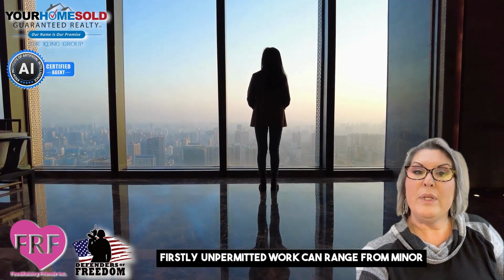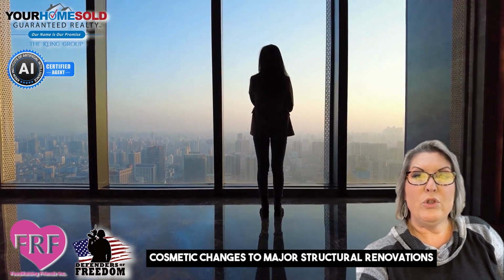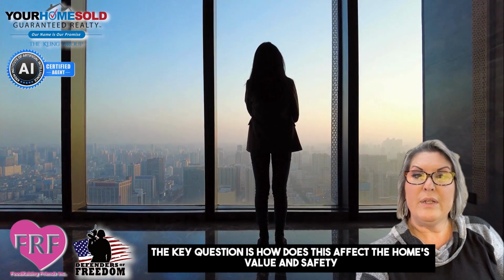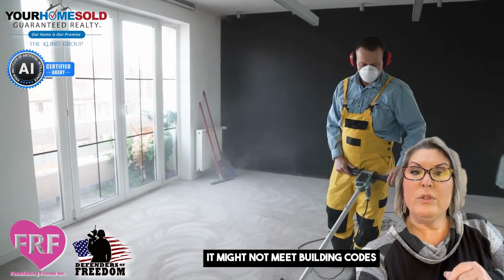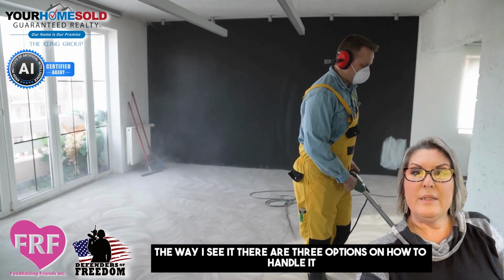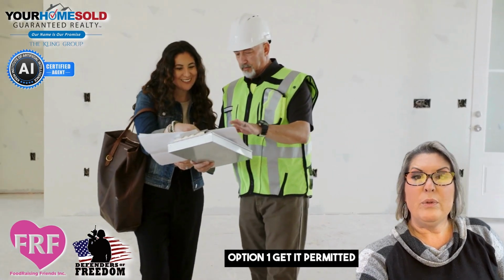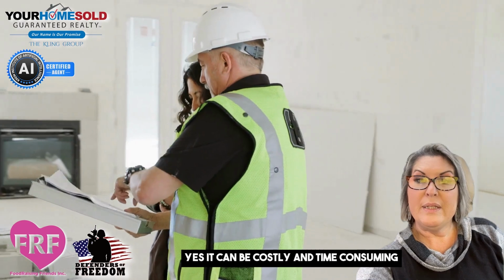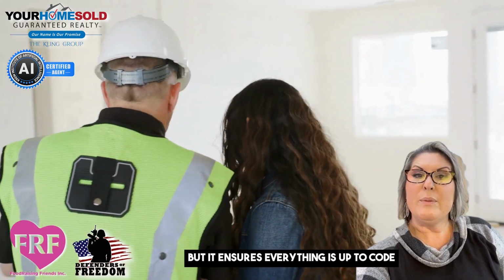What to Do About Unpermitted Upgrades or Rooms in Pace, Florida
Ever stumbled upon your dream home in Pace, Florida, only to discover it has unpermitted upgrades or rooms? 😲 You’re not alone. This is a common issue many homebuyers face, and understanding how to handle it is crucial. In today’s video, we’ll dive into what unpermitted work means and how it can affect your home purchase.

Here’s what we’ll cover:

1. Understanding Unpermitted Work: What does it mean when work is unpermitted? From minor cosmetic changes to significant renovations, unpermitted work can impact your home’s value and safety. Find out why this matters in Pace, Florida, and beyond.

2. Option 1 - Getting It Permitted: Discover the steps and potential costs involved in bringing unpermitted work up to code. This might involve inspections, upgrades, or even reversing the changes, but it ensures your home meets all the necessary regulations.

3. Option 2 - Negotiating the Price: Unpermitted work can be a valuable negotiating tool. Learn how you can potentially lower the purchase price to cover the costs of rectifying any unapproved modifications.

4. Option 3 - Indemnity Insurance: Learn how indemnity insurance can protect you against specific losses related to unpermitted work. While it’s not a complete solution, it can provide some peace of mind when buying your home in Pace.

Pro Tip: Always consult with a real estate professional and a lawyer. They can guide you through these complexities and help you make informed decisions. 🏡

Remember, unpermitted work doesn’t have to be a deal-breaker. It’s about knowing the risks and exploring your options.